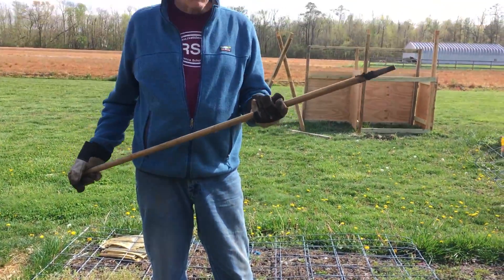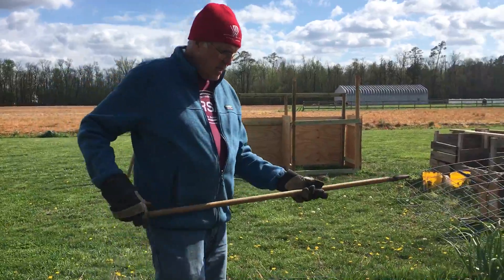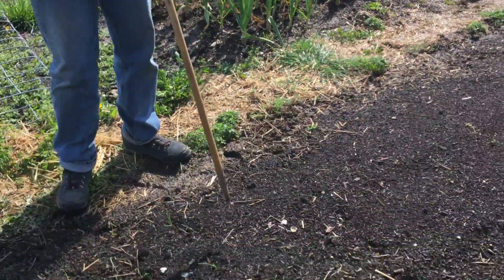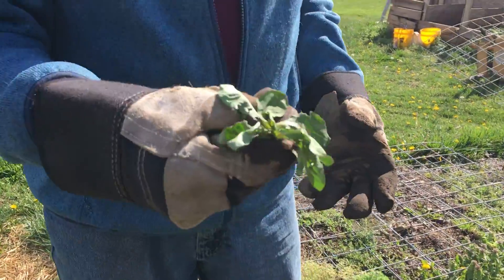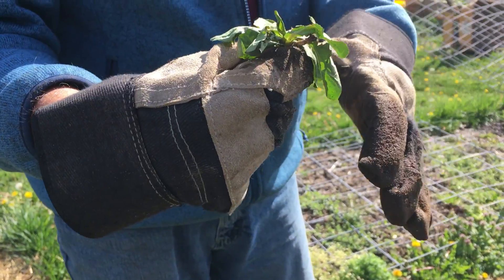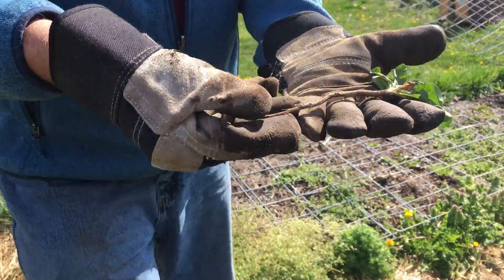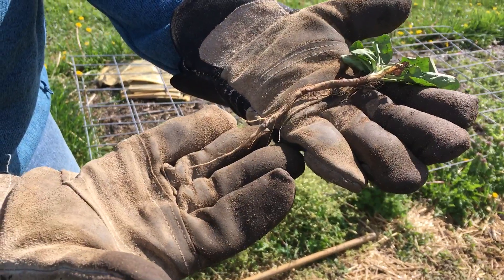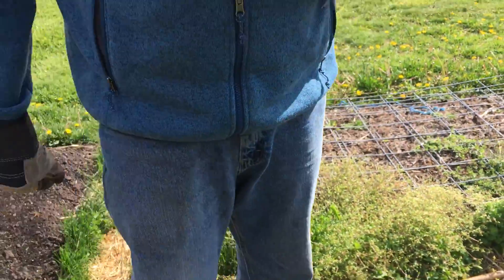Gardening: Watch for weeds while you plant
When you are planting you are very focused on your soil.  That makes planting a great time to catch weeds early in their life cycle. Remember, small weeds may have large roots.